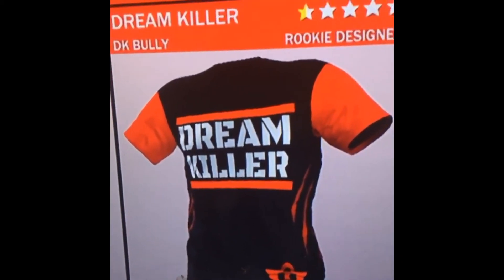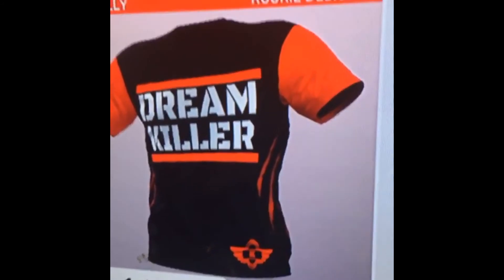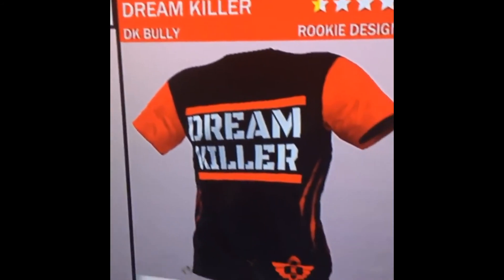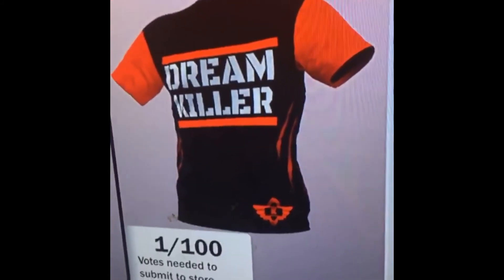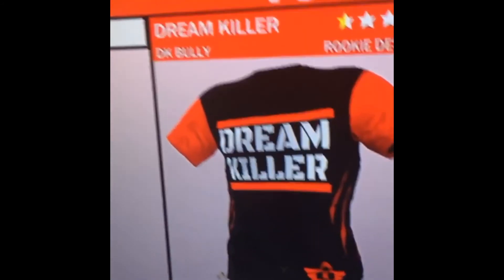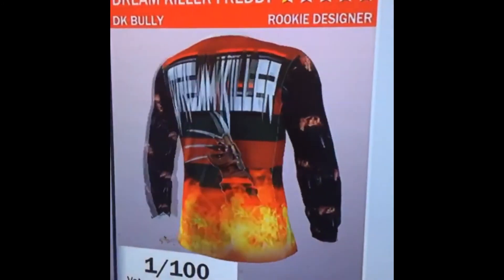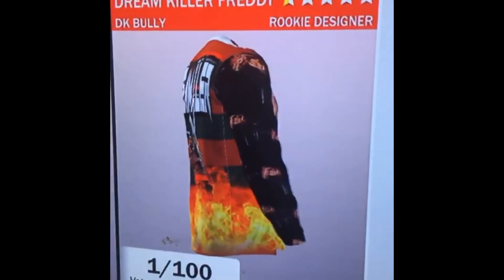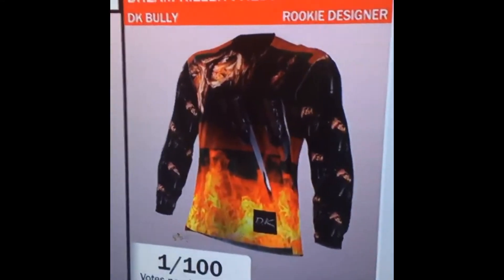HOW TO FIX ONEDRIVE ON YOUR XBOX ONE SO YOU CAN UPLOAD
Follow me @dk_bully on ig